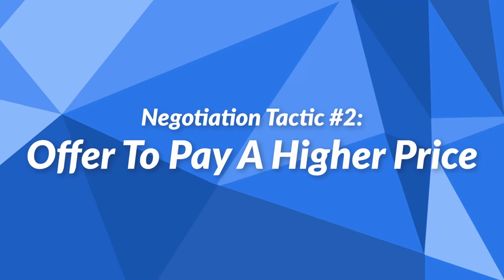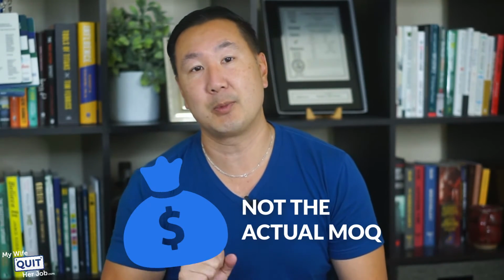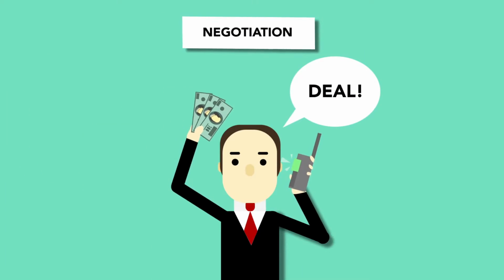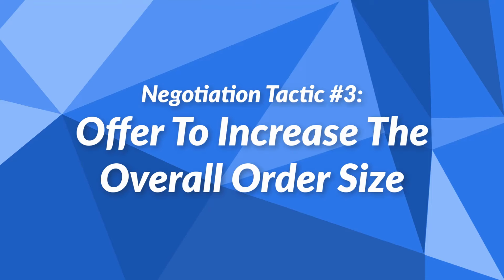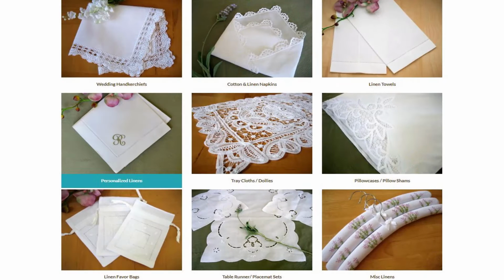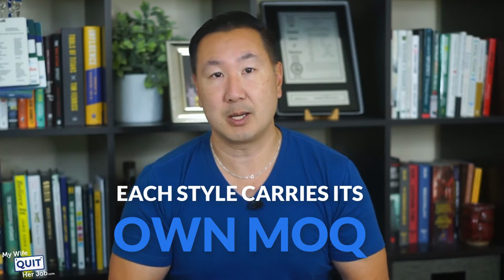4 Tricks To Get Alibaba Suppliers To Lower Their Minimum Order Quantity (MOQ)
When it comes to finding suppliers on Alibaba, you are likely to come across the term MOQ. MOQ stands for minimum order quantity and it’s the least amount of product that a manufacturer is willing to produce for you per production run.

If you are a brand new private label seller, you probably don't want to start by importing an entire container of goods:)

Here are the tricks that I use to get my suppliers to lower their MOQs.

0:00 Intro
0:19 What Is MOQ?
0:53 Why Do Manufacturers Have A MOQ (Minimum Order Quantity)?
1:26 Types Of Suppliers And Their MOQs
1:42 Working With A Factory
2:23 Working With A Trading Company
3:02 Which Should I Go With?
3:37 How To Find Out The MOQ
4:20 How To Find The Right Supplier Based On MOQ
4:56 How To Negotiate MOQs
5:45 Negotiation Tactic #1: Try To Close The Deal Right Away
6:15 Negotiation Tactic #2: Offer To Pay A Higher Price
6:50 Negotiation Tactic #3: Offer To Increase The Overall Order Size
7:30 Negotiation Tactic #4: Pay In Installments
8:00 What To Do When You Exceed The MOQ
9:01 Be Careful When Negotiating
9:53 Conclusion